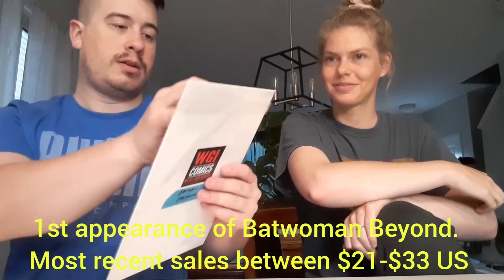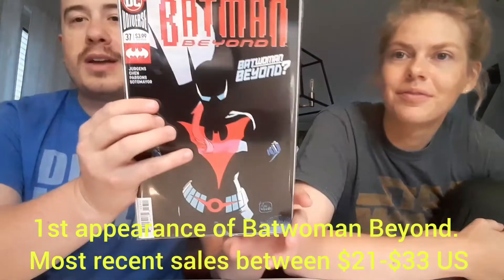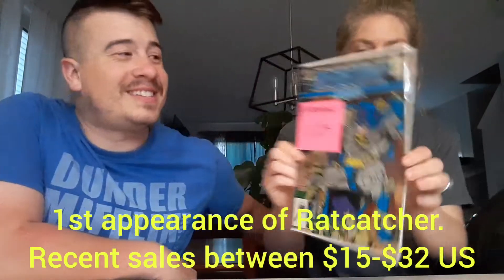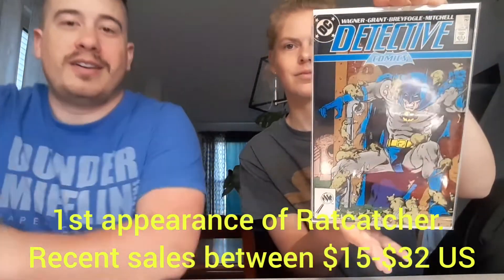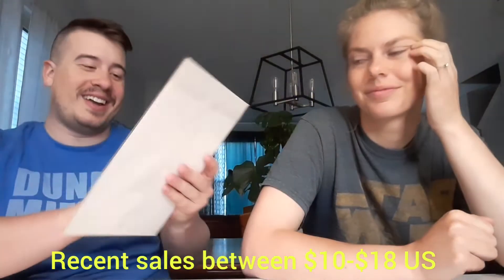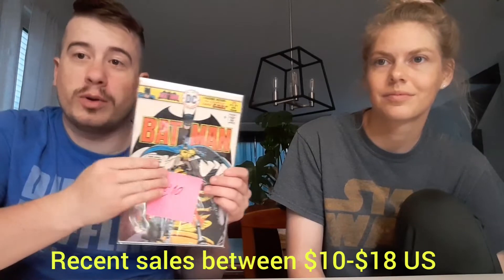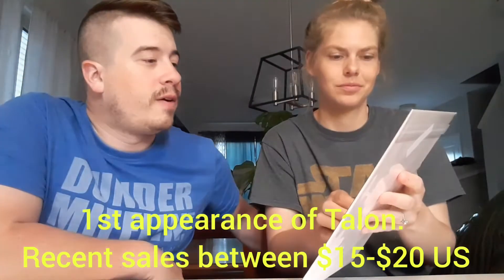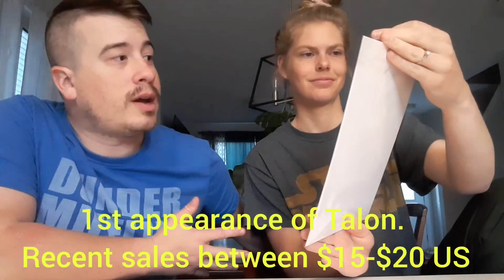Opening up a Premium Batman Comic Book Mystery Box from We've Got Issues in Ireland!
We've Got Issues